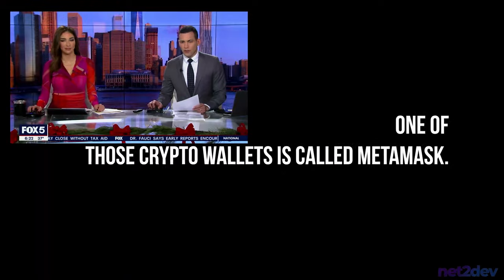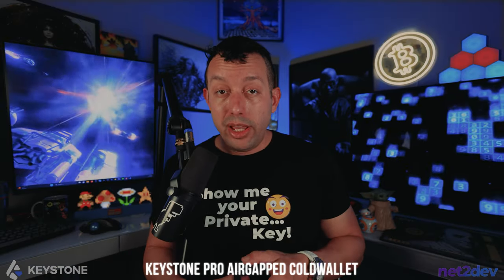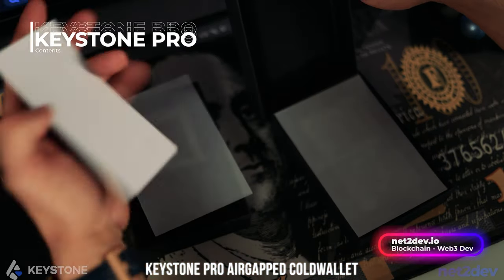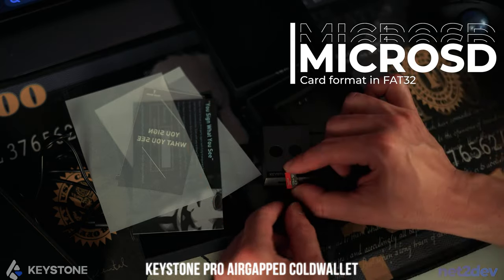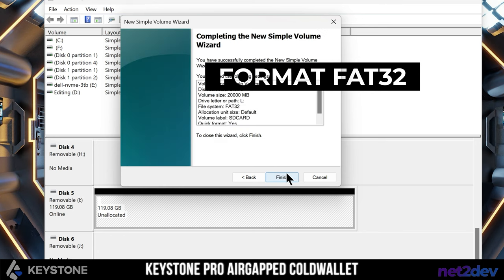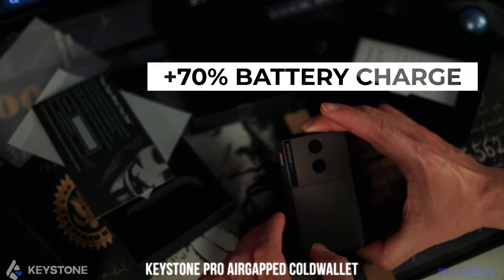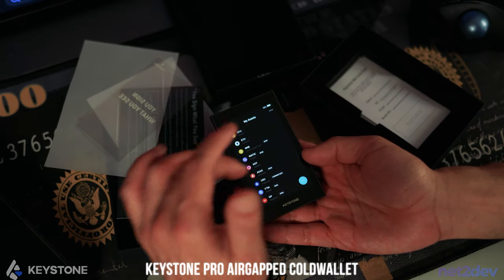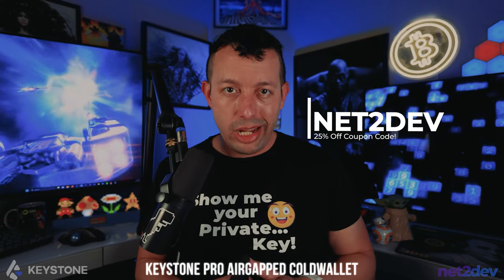The Only True Secure Crypto Cold Wallet - A Full Review + Setup of Keystone Pro !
A true secured cold wallet is one which you can't directly communicate with any other device aka air gapped.

In this video review I will go in-detail explaining the in's and out's of the amazing Keystone Air Gapped Cold Wallet, Including benefits and security mechanisms to protect your hard earn crypto!

Want to get your hands on the most secure cold wallet ??
HIT THE LINK FOR A SPECIAL PROMO!!

SECTIONS 💬 (Watch to the end!)
00:00 - Intro
01:09 - Keystone Cold Wallet Air Gap Security
02:02 - Keystone Multi-chain Capabilities
02:45 - Unboxing
03:46 - Keystone Pro Wallet Specs
04:22 - Keystone Pro QR Code Interaction
04:46 - Performing Firmware Upgrade on Keystone Pro
09:08 - Air Gapped Battery Charging Feature.
10:25 - Keystone Pro Quick Walk-thru
12:36 - Ending.